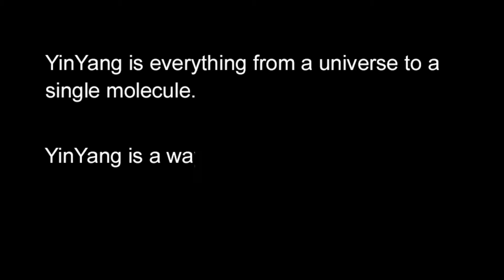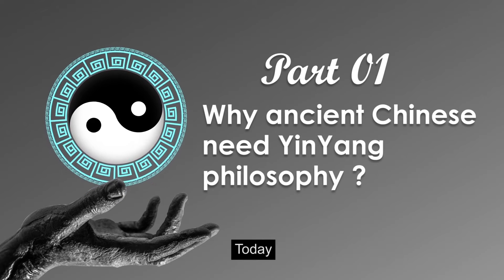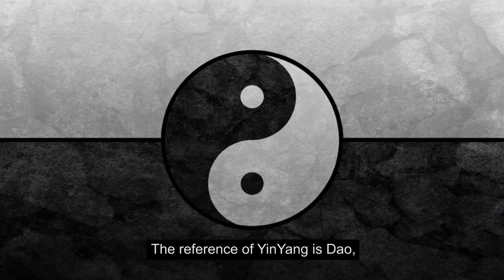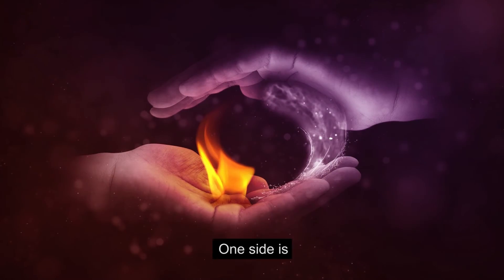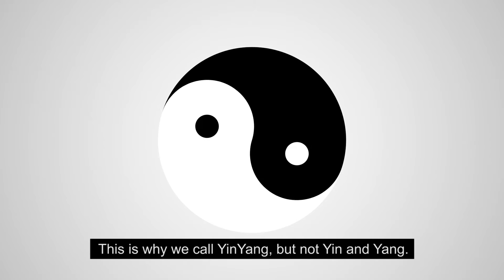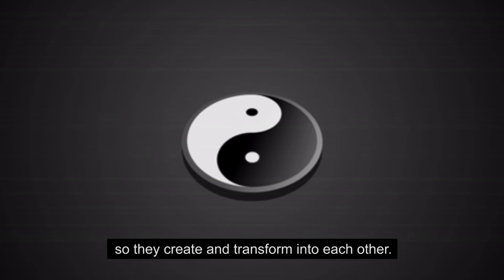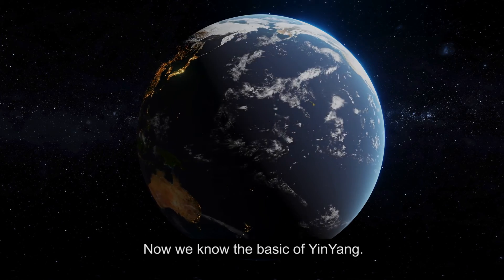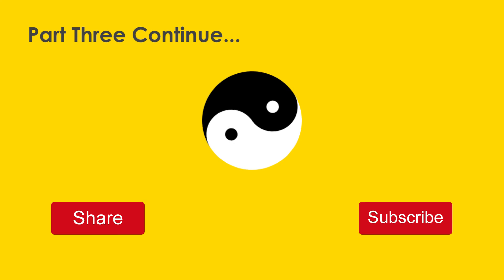YinYang Part Two - What is YinYang?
YinYang is the root of Taoism/Daoism. Dao is the foundation of Chinese culture. Chinese culture has 4 levels: philosophy, methods, techniques and tools, which are root, trunk, branch, and leaves. Chinese food, acupuncture, and martial arts are all leaves of Chinese culture. If you are interested in Chinese culture, follow us to scratch the surface of Chinese philosophy. From the root to the leaves, you will understand why put ginger to the fish, treat foot for the headache and sit still to improve energy...

Amazon product page: